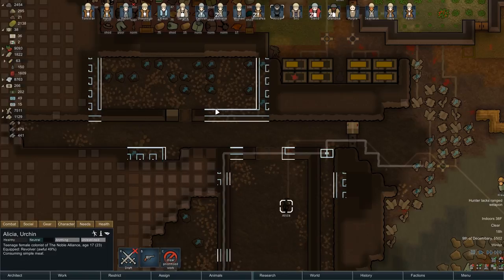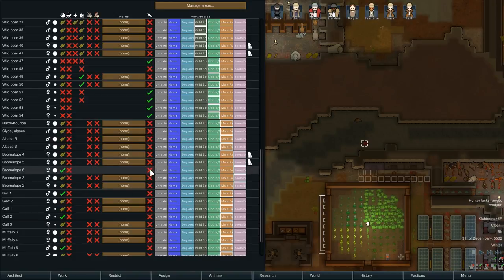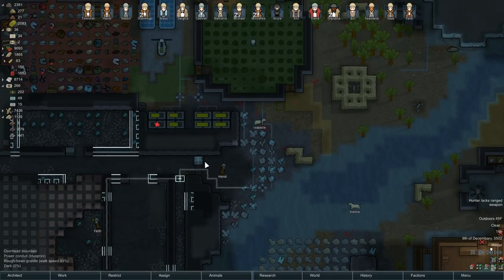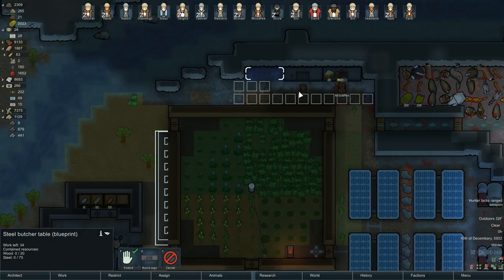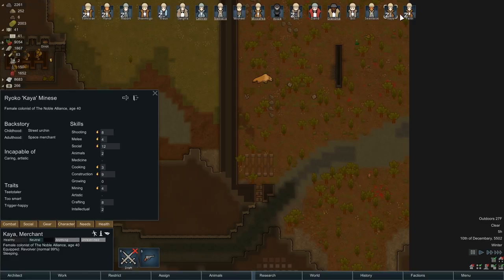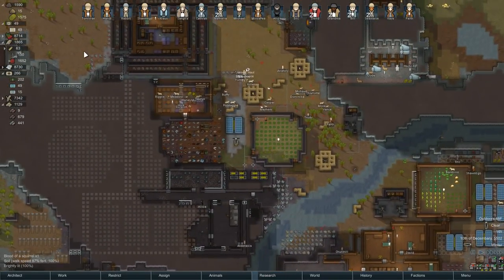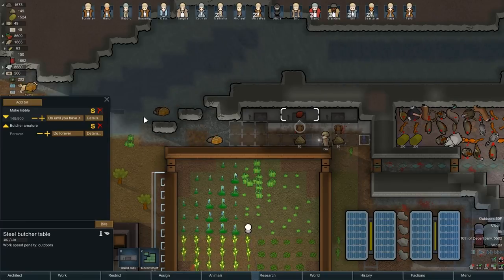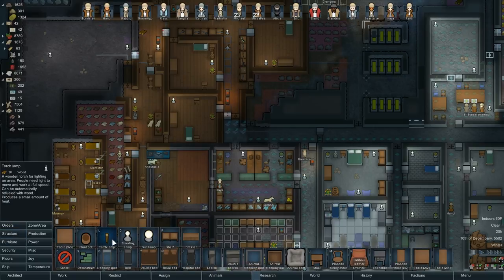RimWorld - Bill: The Fearsome Warrior - Ep 115 - Beta 18